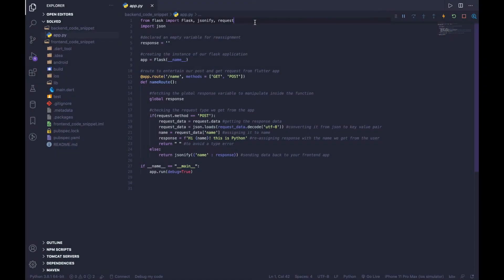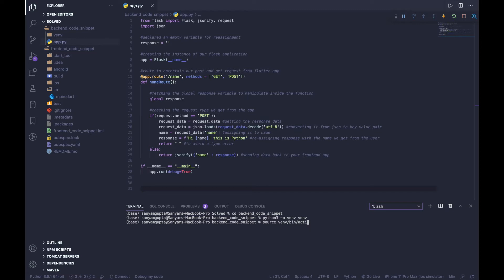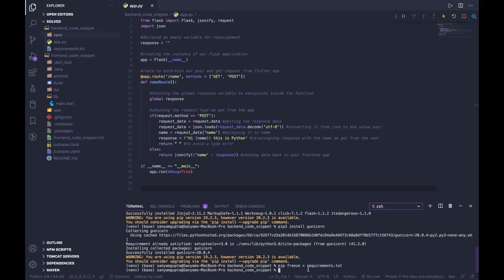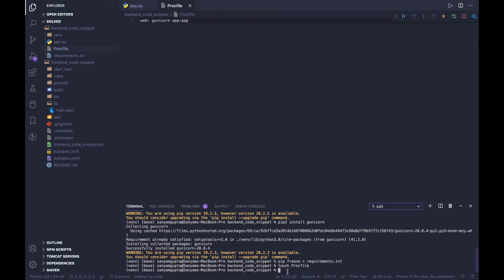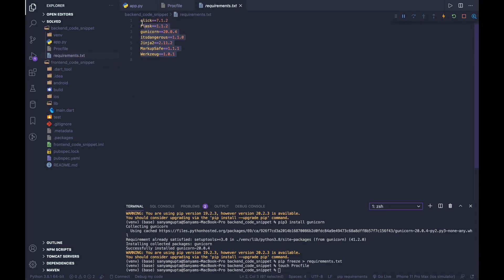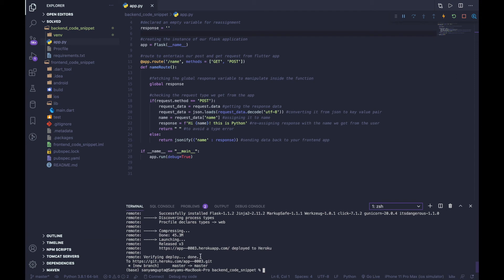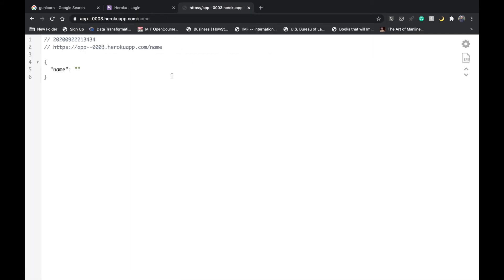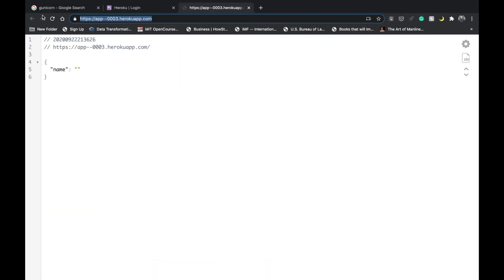How to deploy Python Flask application onto Heroku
In this video, we will learn how to deploy our Python Flask application to Heroku.